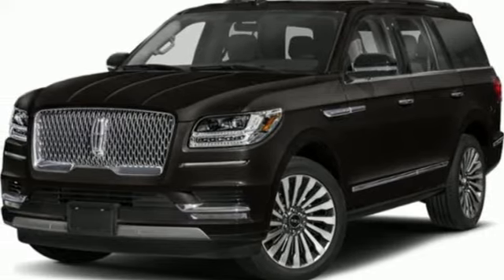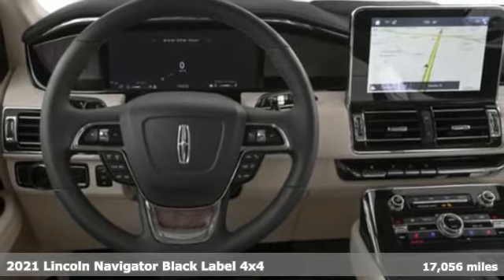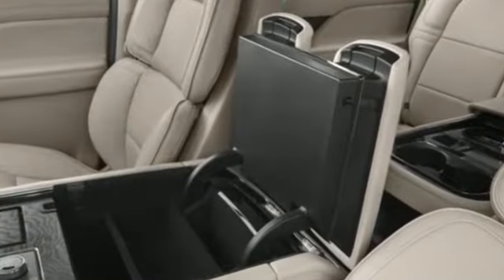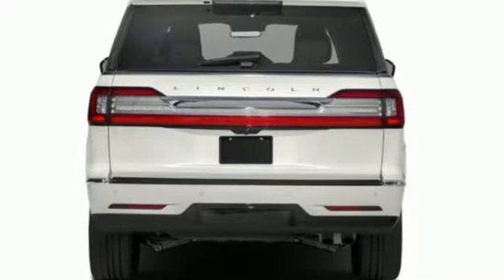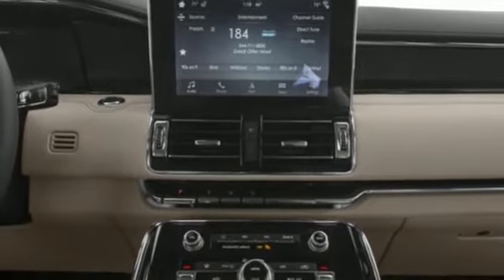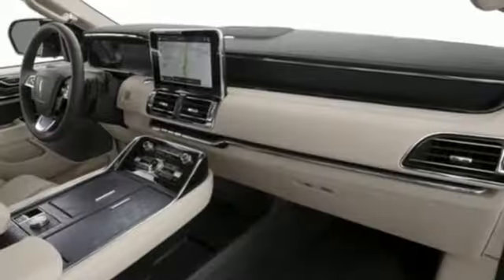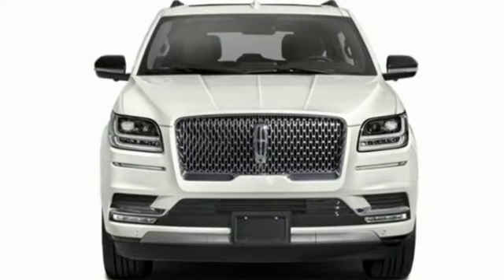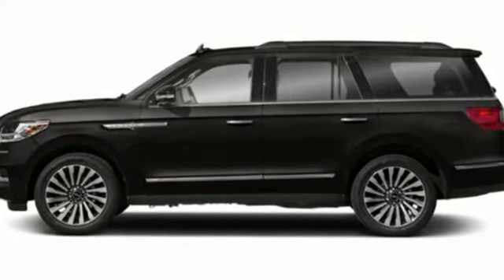Used 2021 Lincoln Navigator Miami Fort Lauderdale, FL PR124527AB - SOLD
Year: 2021
Make: Lincoln
Model: Navigator
Trim: Black Label
Engine: V6 Cylinder Engine
Transmission: 10-SPEED A/T
Color: Infinite Black
Interior: Alpine
Mileage: 17056
Stock #: PR124527AB
VIN: 5LMJJ2TT0MEL20567

Address:
1240 North Federal Highway